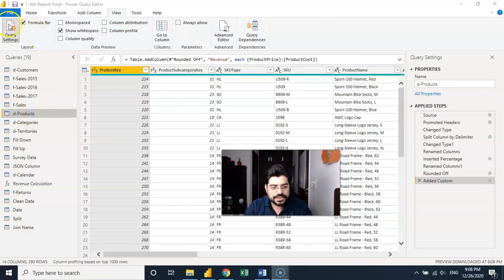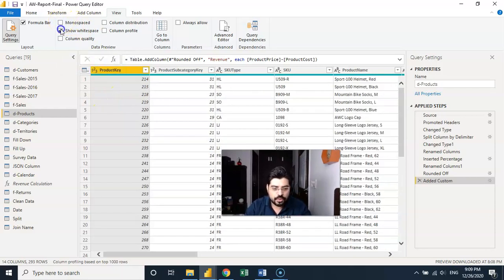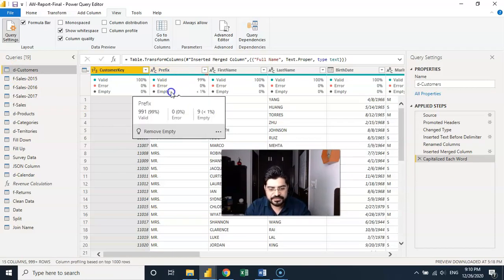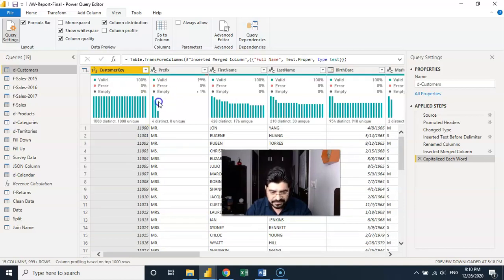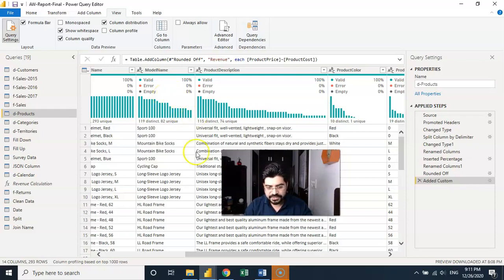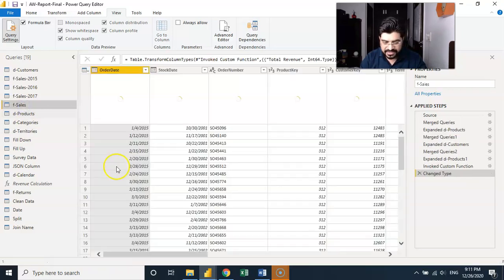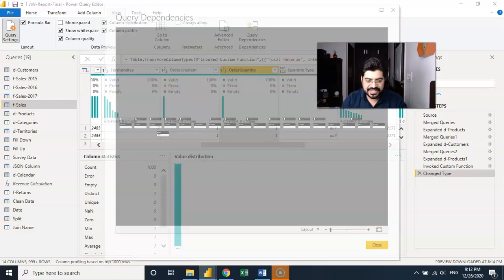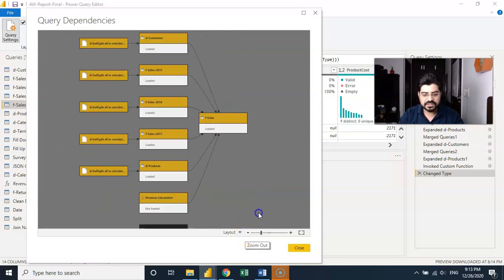Understanding DIfferent View Options in POWER -BI